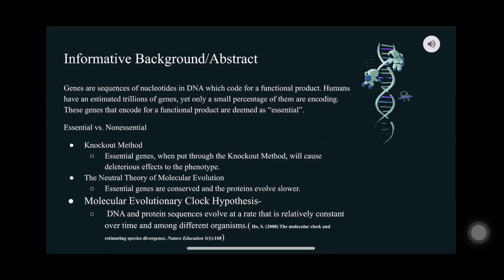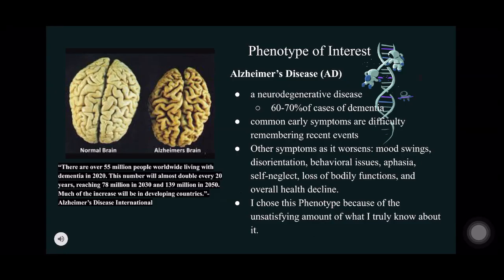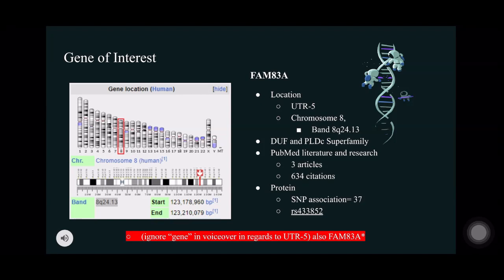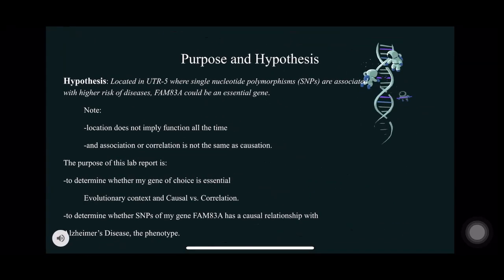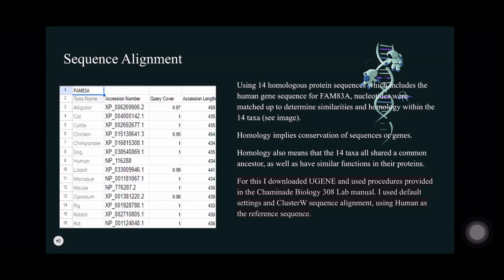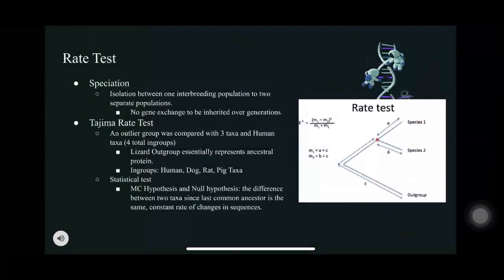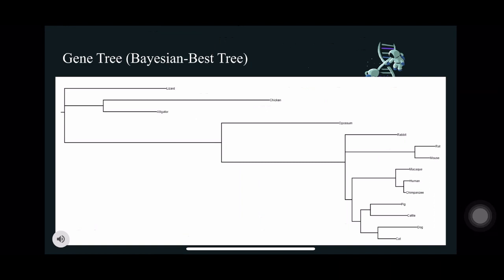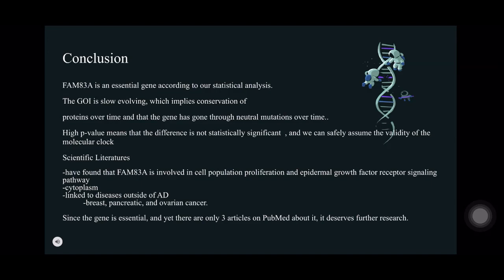BI308L.LouiseTorres.report2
This video was made with Clipchamp for Spring 24 BI308L Report 2